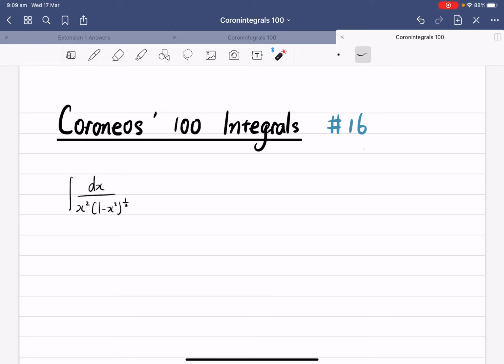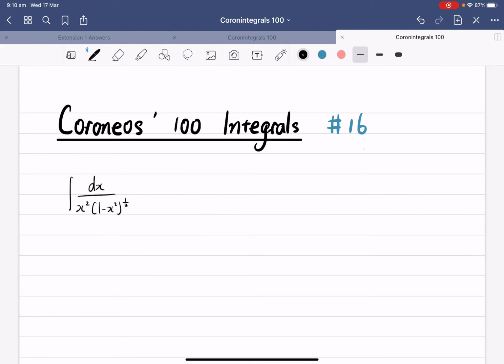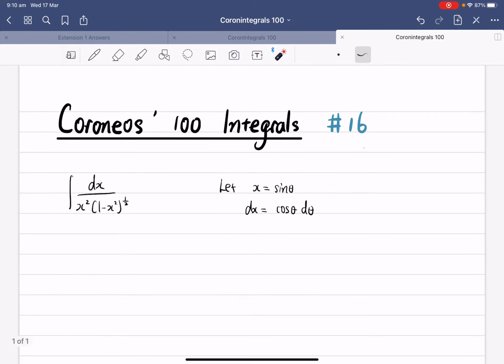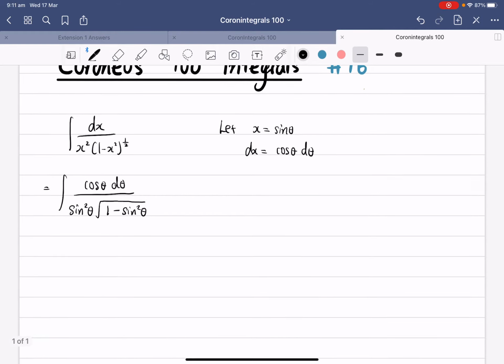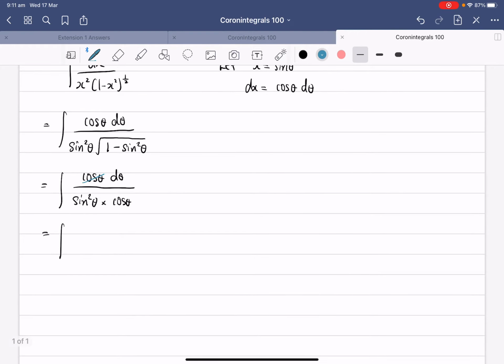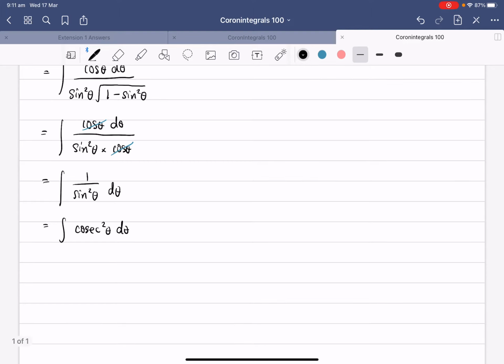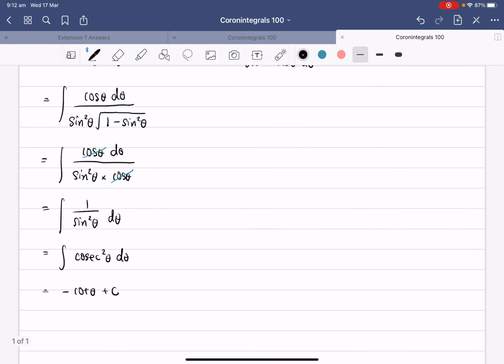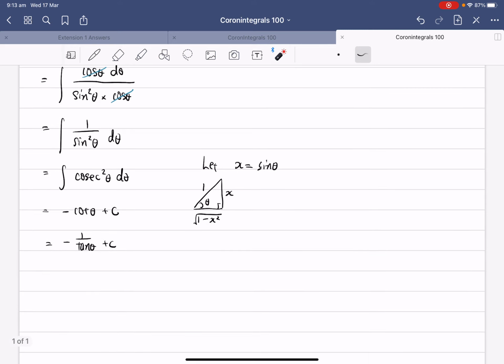Coroneos' 100 Integrals: 016 ∫1/[x²√(1-x²)].dx